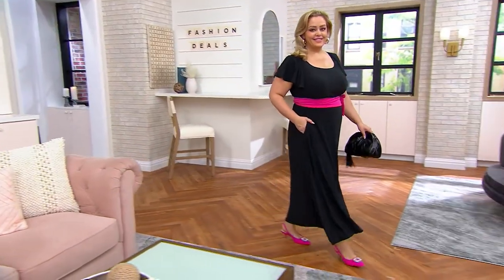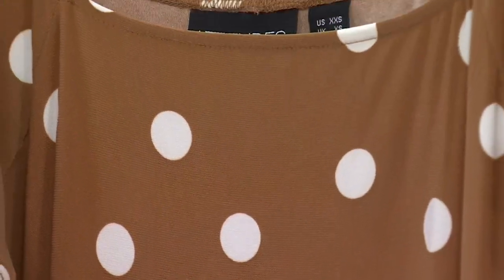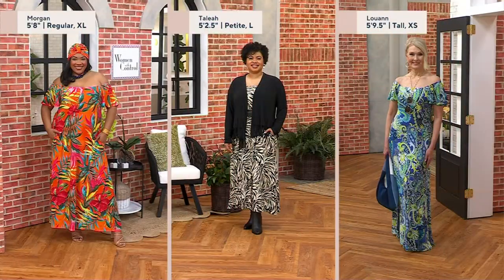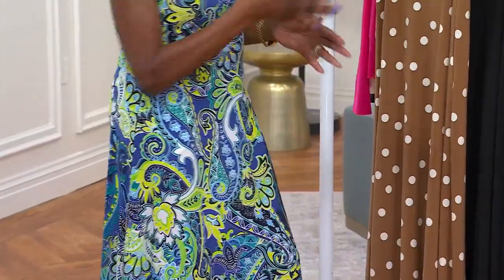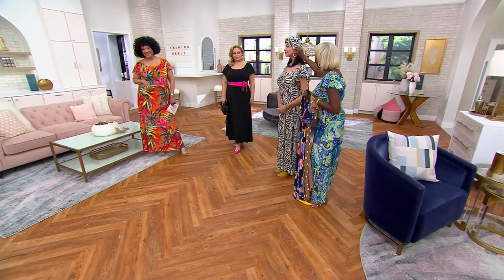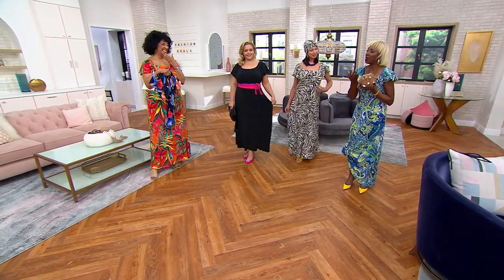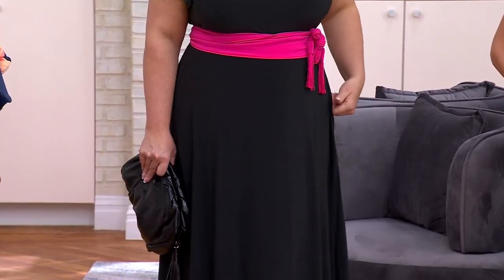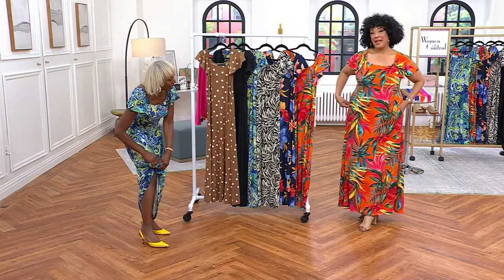Attitudes by Renee Como Jersey Flutter Sleeve Maxi Dress on QVC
Attitudes by Renee Como Jersey Flutter Sleeve Maxi Dress